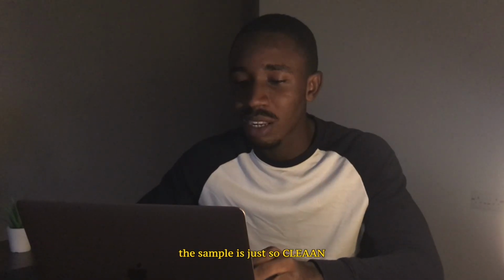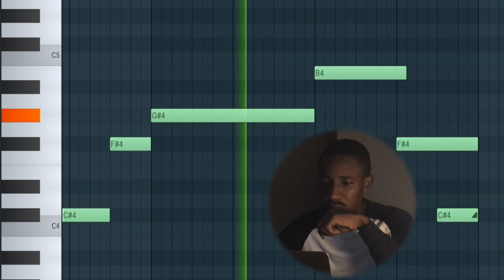Making an Afro Beat Everyday for 30 Days | DAY 9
I had so much fun making this beat. Currently working on my skills to make better videos. Hope you enjoy!